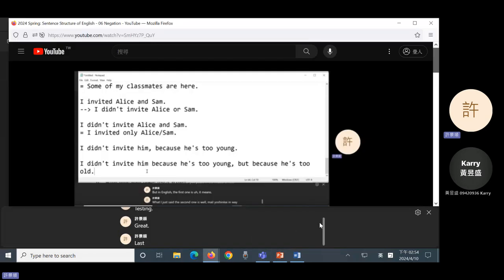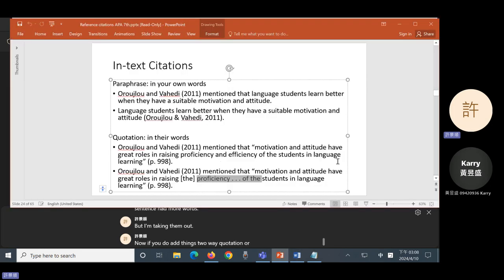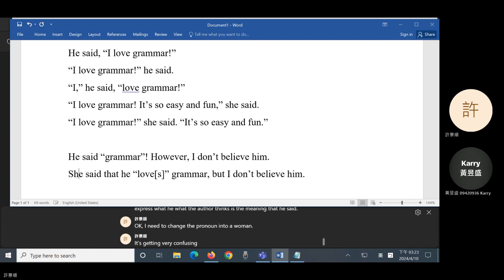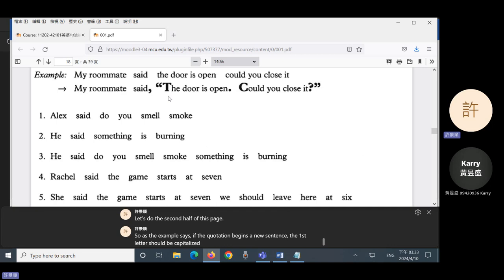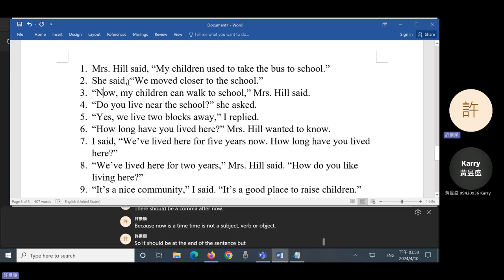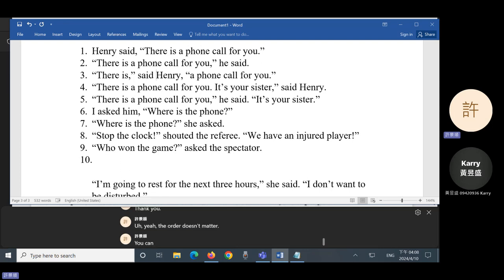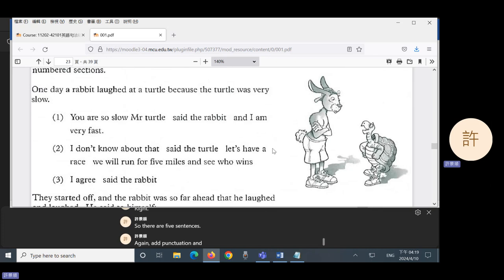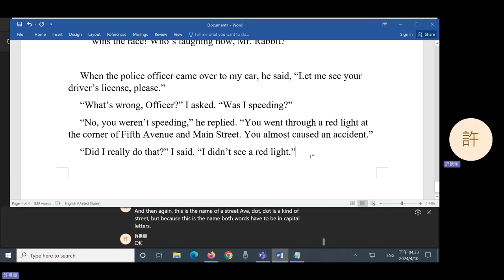2024 Spring: Sentence Structure of English - 08 Direct Quotations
Direct quotations.
0:11 Announcements
6:11 Direct quotations
42:02 Practice
1:39:41 Announcements (cont'd)